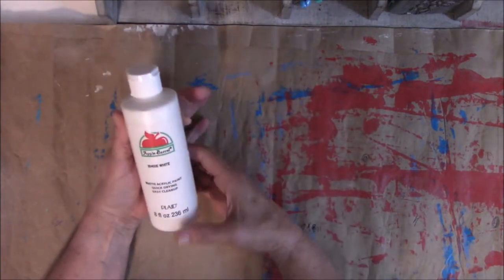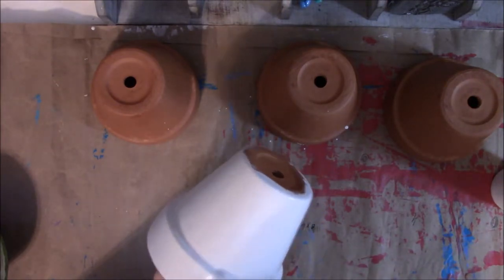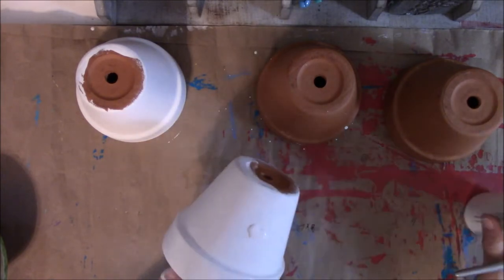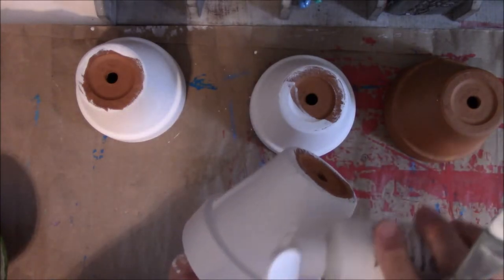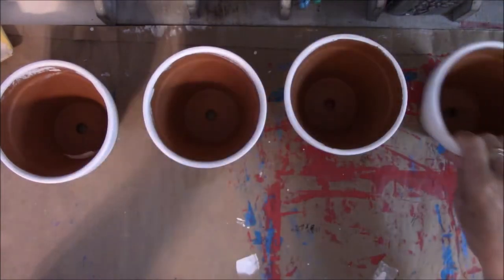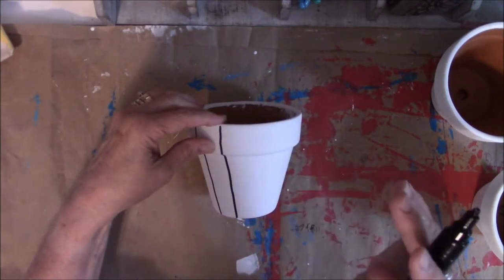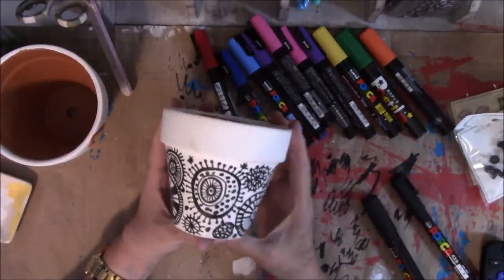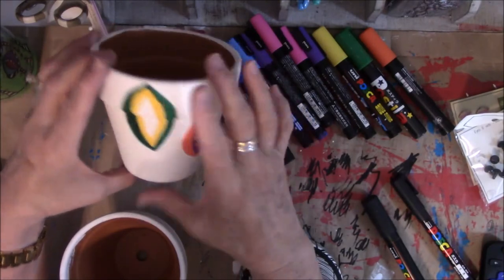Poscas and Pots